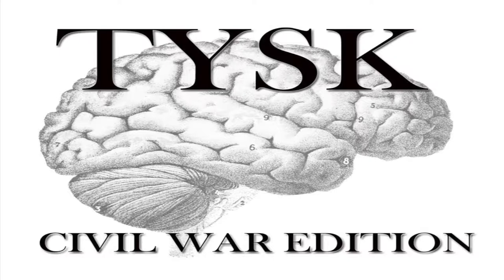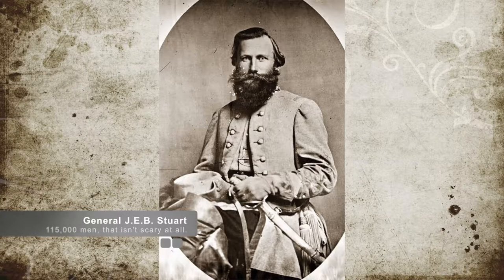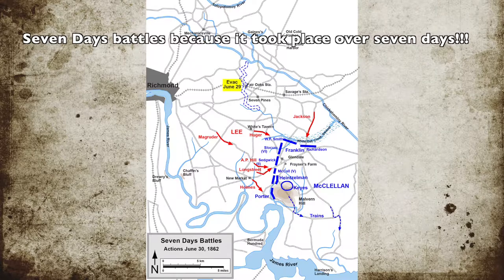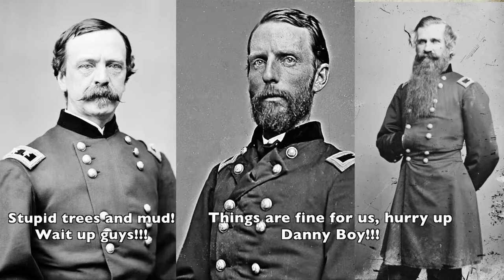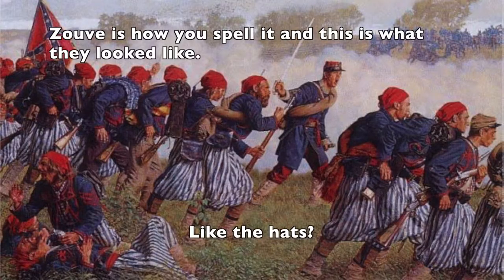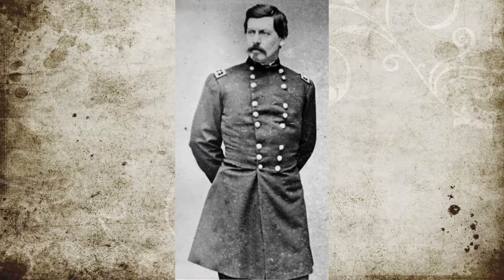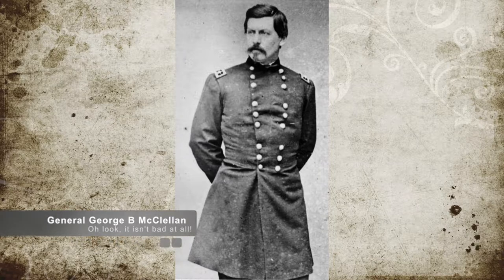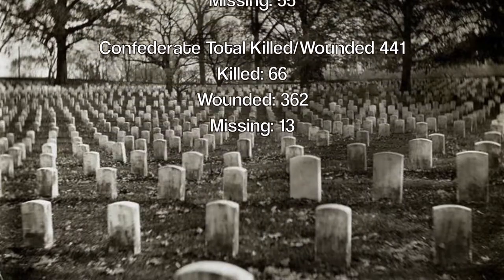1862-39 Battle of Oak Grove June 25 1862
Battle of Oak Grove
Henrico County, VA

Category